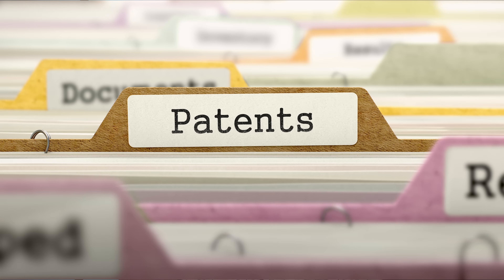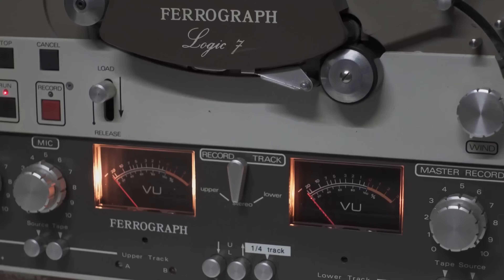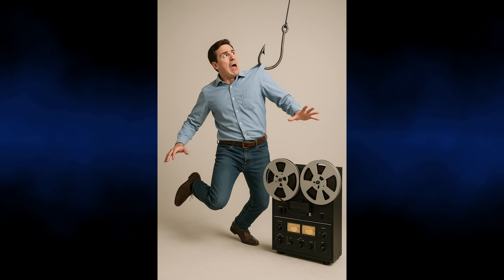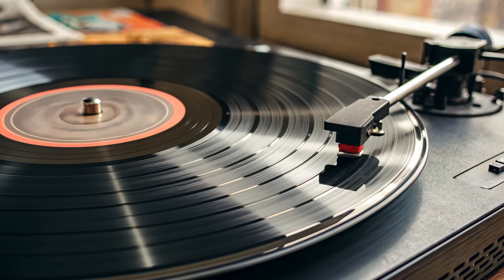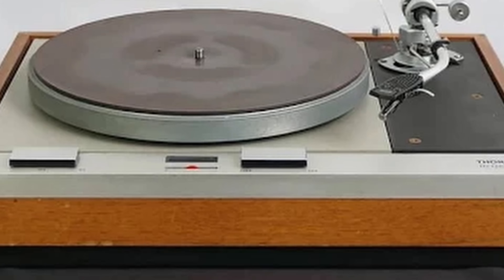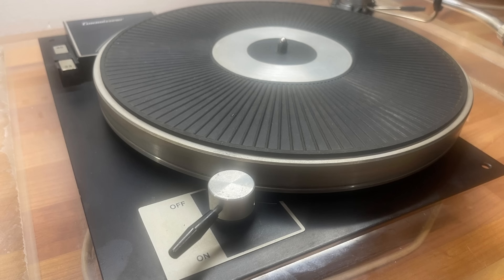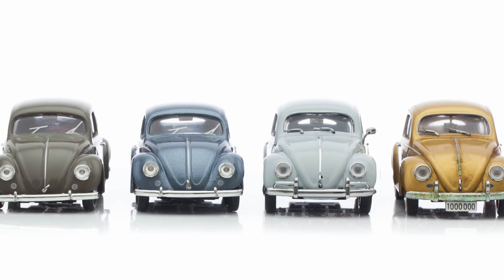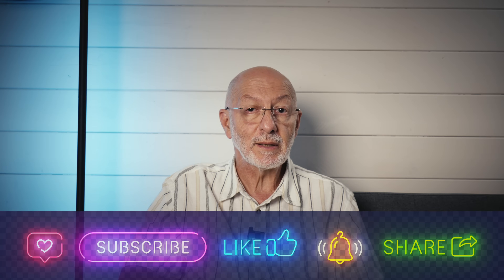"From Physicist to Hi-Fi Pioneer: How I Discovered the Isolation Bubble That Changed Everything"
From Physicist to Hi-Fi Pioneer: The Story Behind The Funk Firm's Revolutionary Isolation Bubble Technology
Join Arthur, founder of The Funk Firm, as he shares his incredible 40-year journey from physicist to hi-fi manufacturing pioneer. Discover how a deep understanding of physics led to the groundbreaking Isolation Bubble technology that's transforming turntable performance worldwide.
🎯 What You'll Learn: • How Arthur's physics background shaped his approach to audio engineering • The moment he discovered the flaws in conventional turntable design • The science behind the revolutionary Isolation Bubble technology • Why "performance over profit" became The Funk Firm's core philosophy • How 5-component isolation systems challenge traditional plinth wisdom
🔬 The Science Behind the Sound: Arthur explains how his physicist's perspective revealed that conventional thinking about turntable vibration was fundamentally flawed. Learn how the Isolation Bubble technology addresses these issues at the source, delivering sound quality that gets you closer to the master tape.
🎵 From Concept to Reality: Founded in 2005, The Funk Firm has remained proudly independent, focusing on innovation over mass production. This is the personal story behind products like the Achromat, Houdini, and the award-winning FZ tonearm.